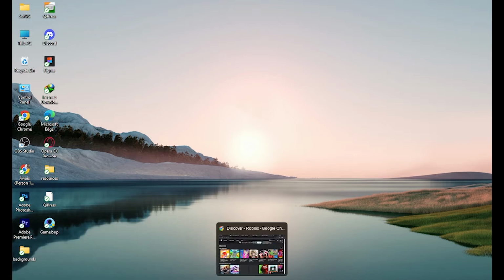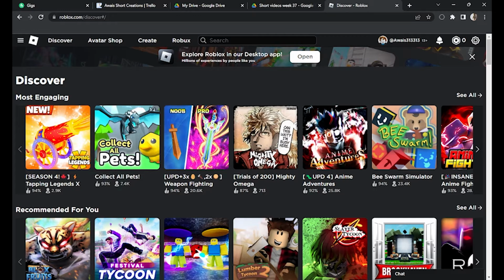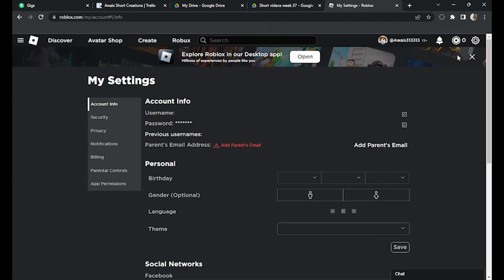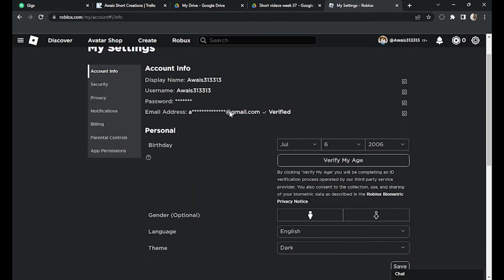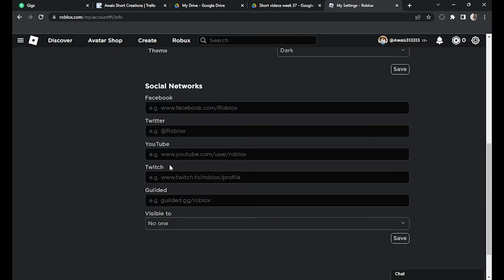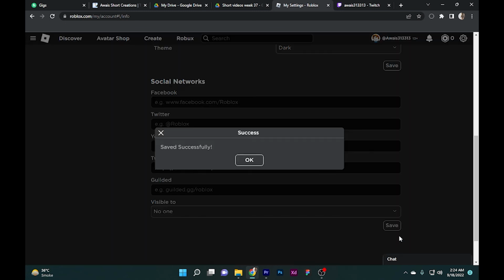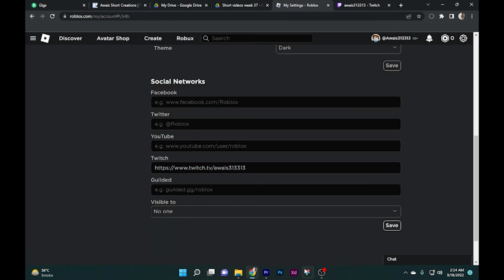How to Add your Twitch Link to Roblox (Full Guide)